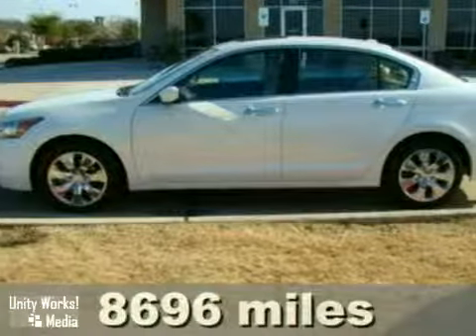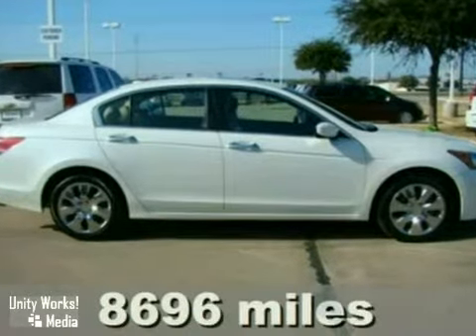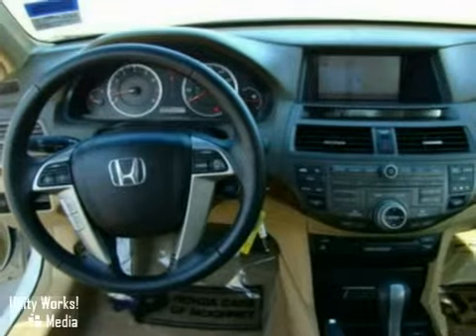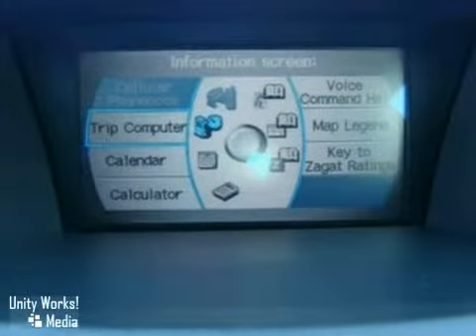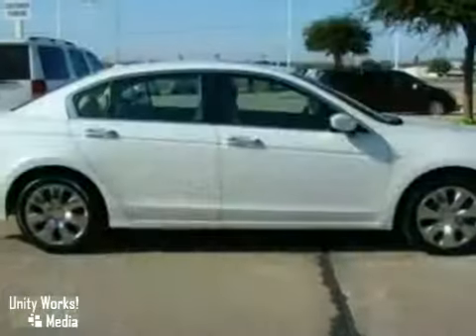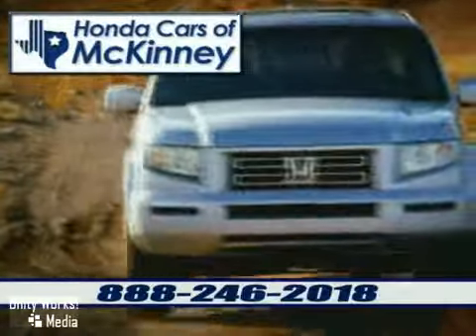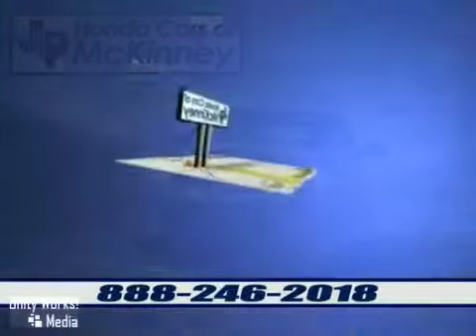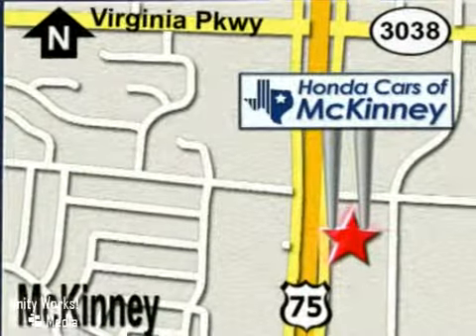2009 Honda Accord in Dallas, TX 75070 - SOLD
SOLD - Take a look at this pre-owned 2009 Honda Accord, Stock: 9A011170.

601 S Central Expy
Dallas TX, 75070

At Honda Cars of McKinney - All We Do Is Discount Hondas, with nearly 2,000 Used Cars and Certified Pre-Owned vehicles!

We always have great used car specials on our website. Go check them out!

Serving DFW Dallas and North Dallas for over 20 years!

**Honda Certified** **7 Year 100,000 Mile Warranty 12 Month 12,000 Mile Non-Powertrain Warranty** **Navigation System** **6 Disc CD Player** **Leather Seats** **Why buy a new one?** - This 2009 Honda Accord 4dr EX-L V6 Sedan features a 3.5L V6 MPI SOHC 24V 6 cyl Gasoline engine. It is equipped with a 5 speed automatic transmission. The vehicle is White Diamond Pearl with a Ivory Leather interior. It is covered by a limited warranty.